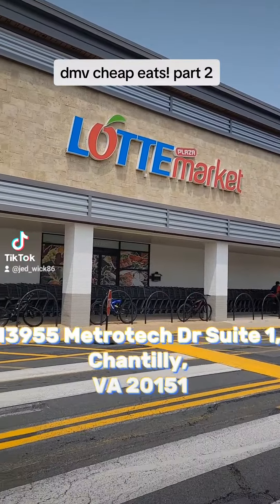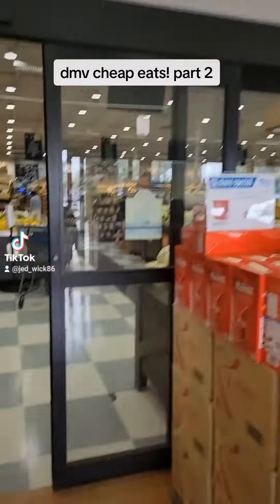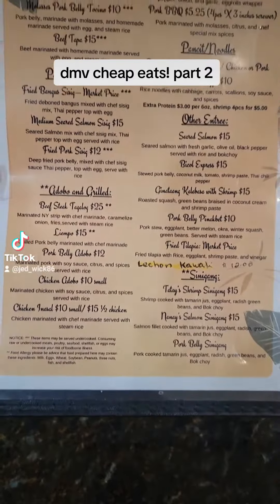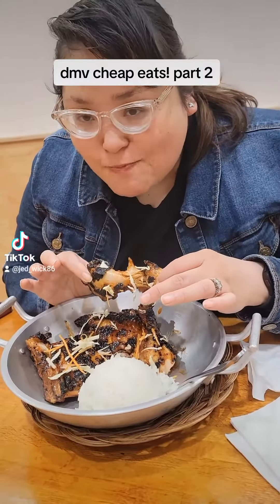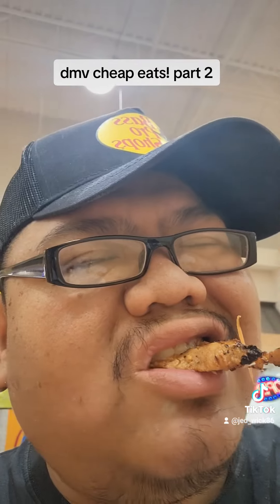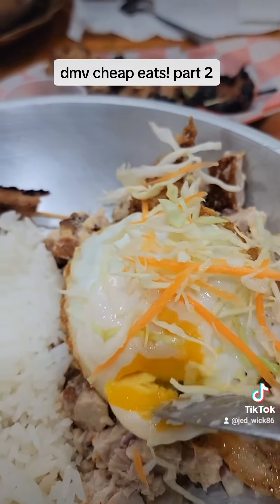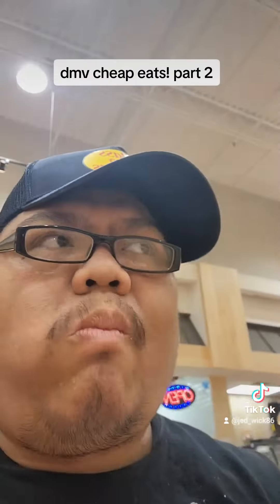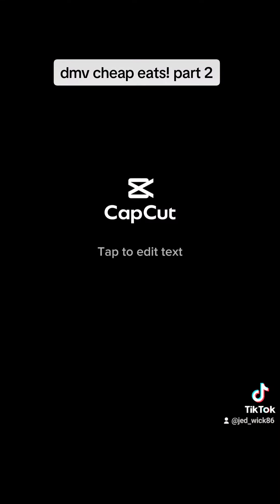filipino and fusion!